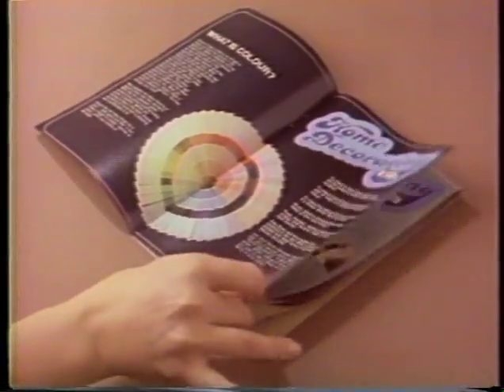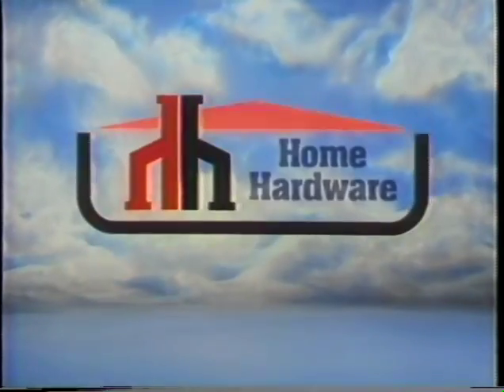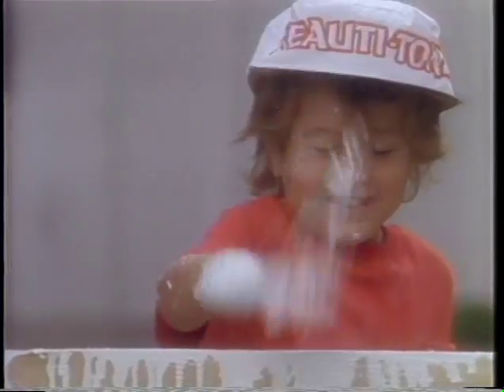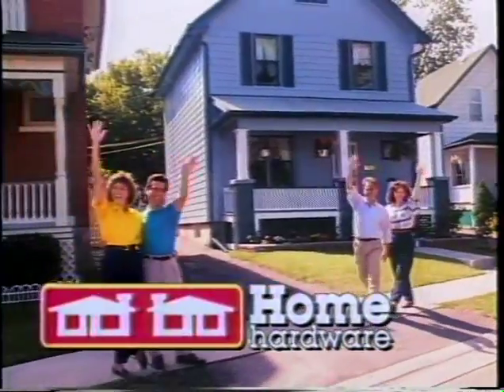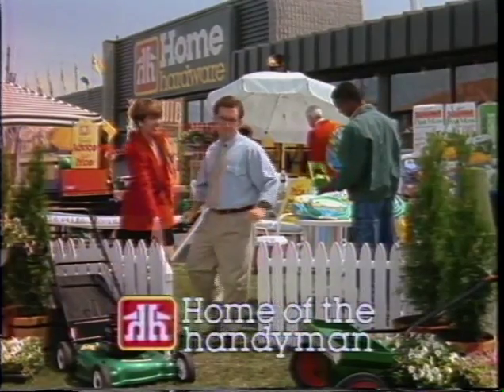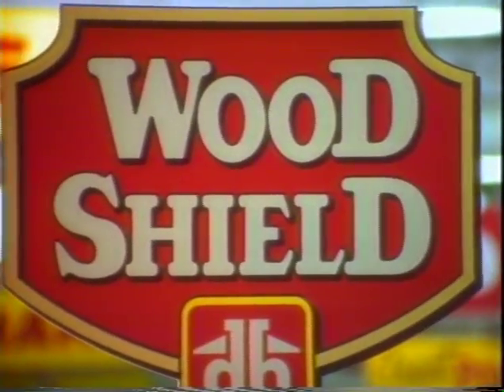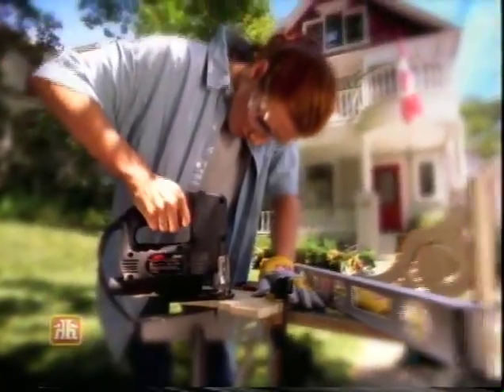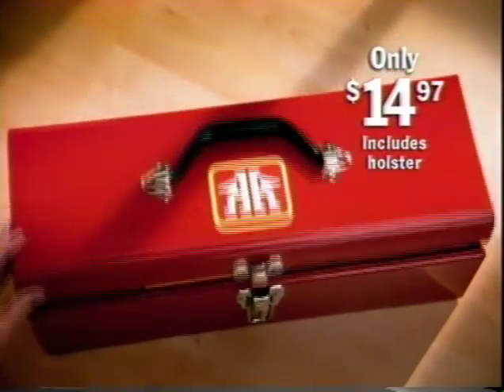Saffer Retail: Home Hardware Historical Compilation Reel